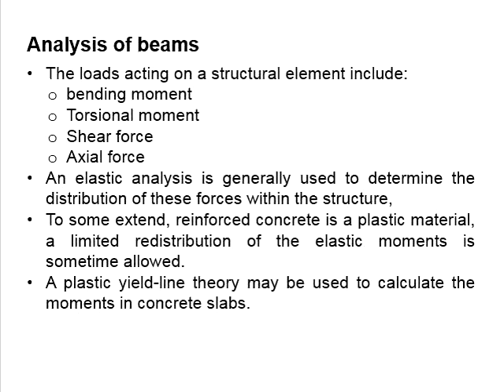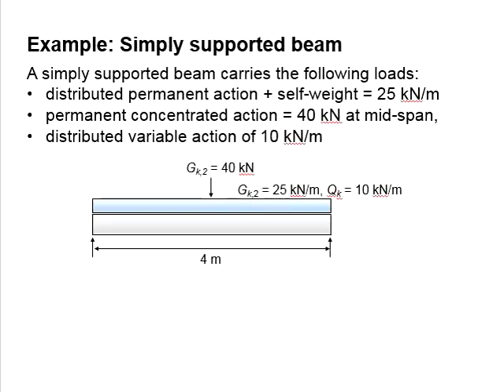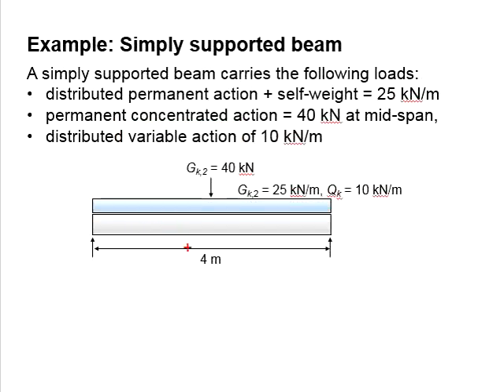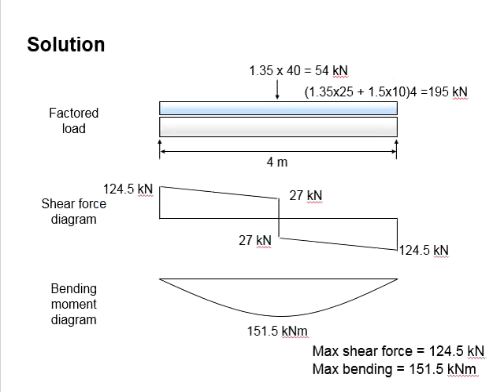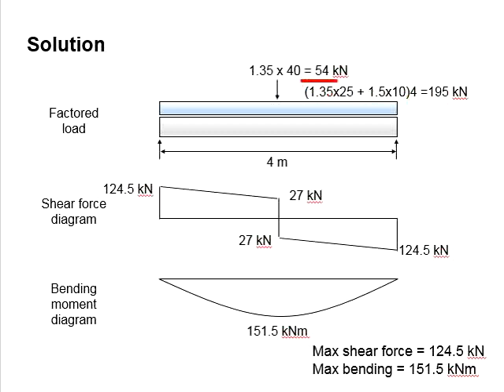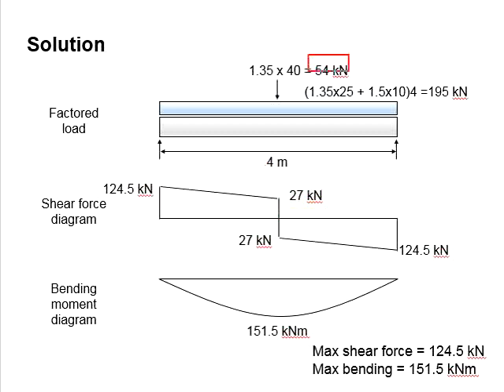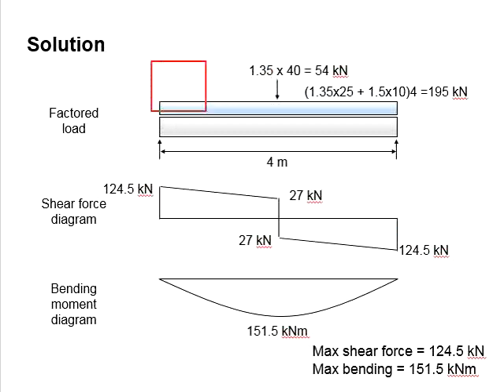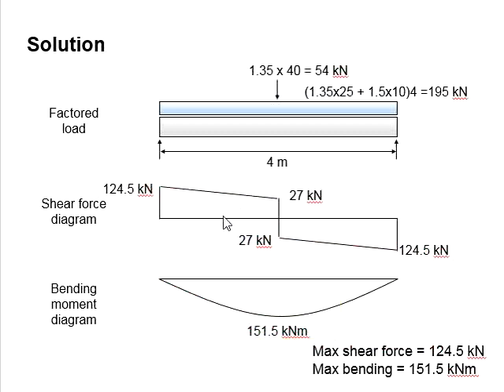3.4 Example: Simply supported beam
Example question and solution for analysing a simply supported beam.